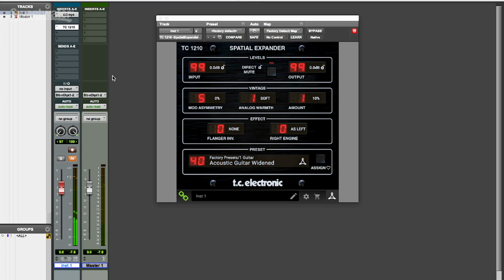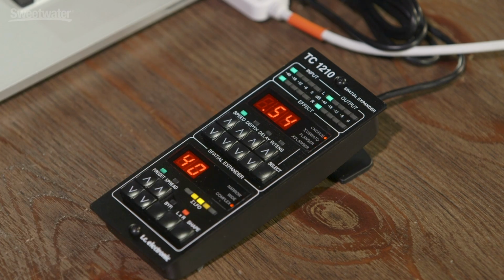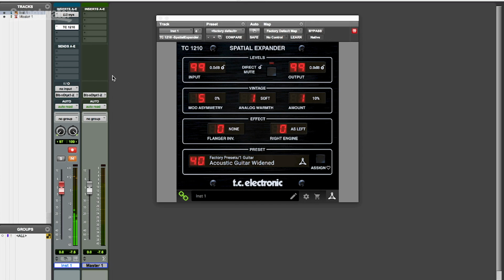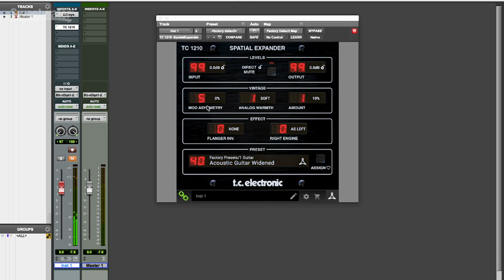TC Electronic TC1210-DT Desktop-controlled Plug-in Demo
The TC Electronic TC1210-DT stereo expander delivers the magic of the renowned TC 1210 Spatial Expander + Stereo Chorus Flanger in a convenient and cost-effective plug-in with a dedicated hardware controller. Based on the original schematics, the TC1210-DT models all the details of the original, including the sonically pleasing inaccuracies of the analog circuitry that catapulted it to legendary status.

The Zoom F8N Multitrack Field Recorder was used to record the audio in this video, and can be purchased